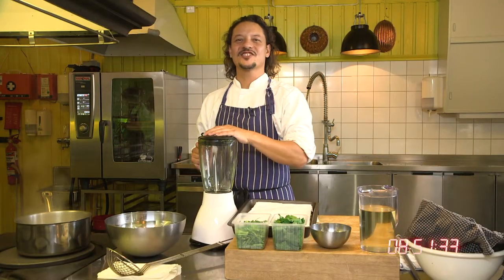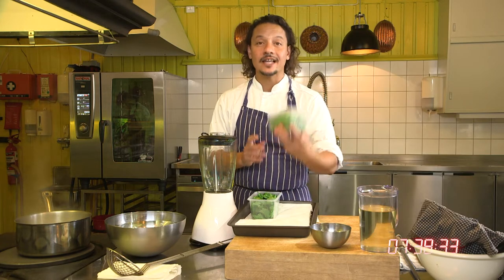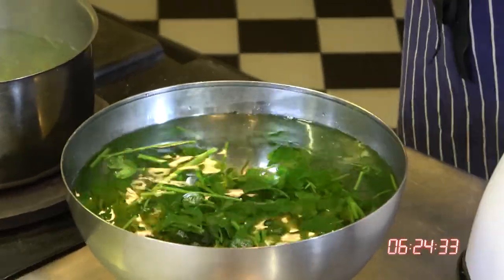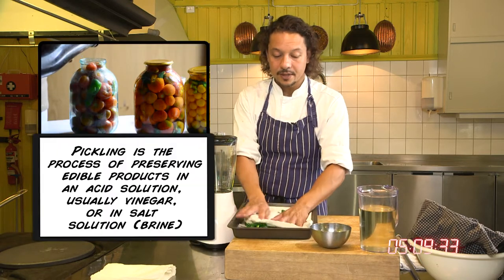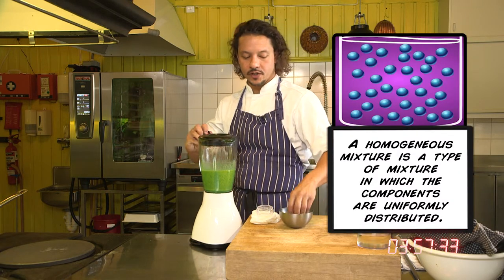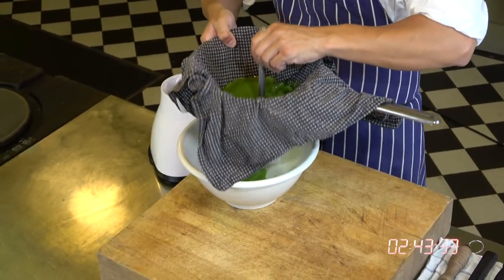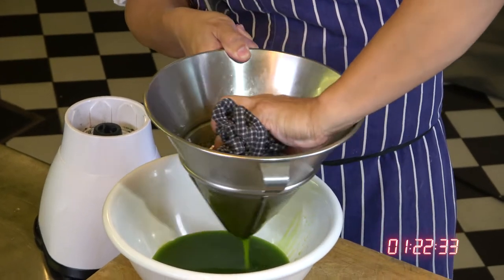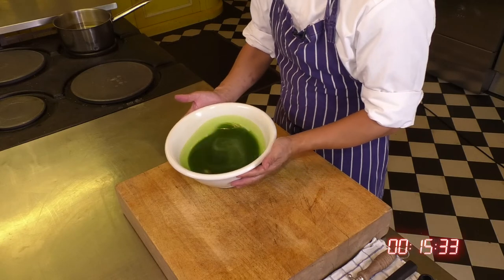Vibrant green oil for taste, color and aroma in your plating (use any green herbs with this method!)